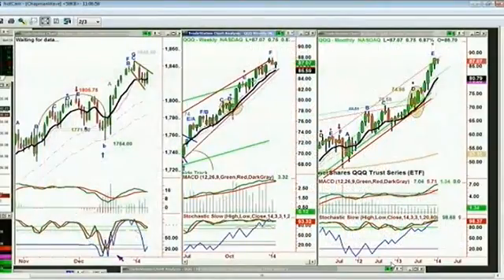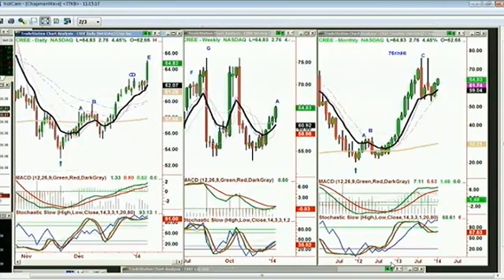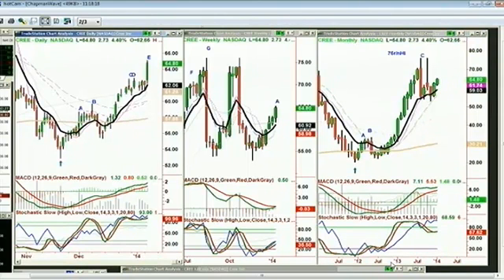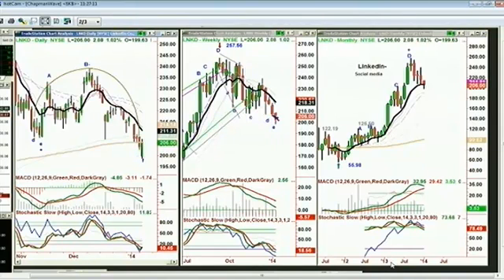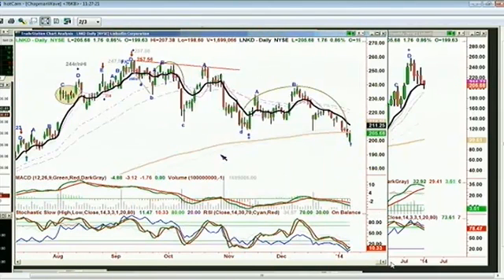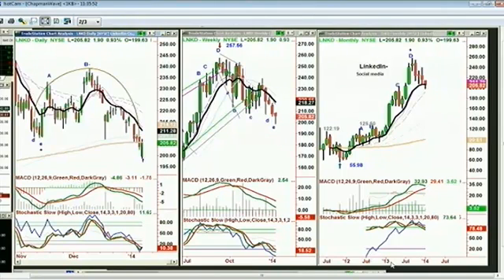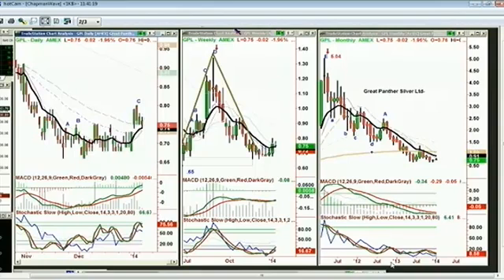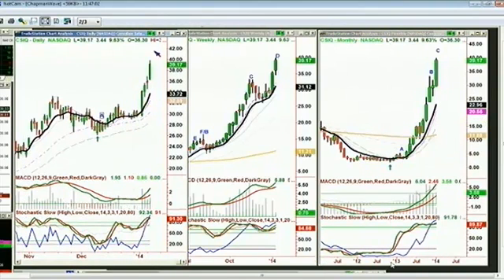Jan 7th Tiger Technicians Hour with host Basil Chapman on TFNN 2014